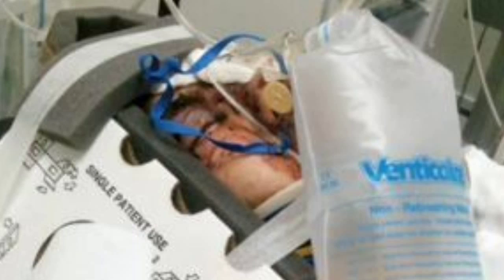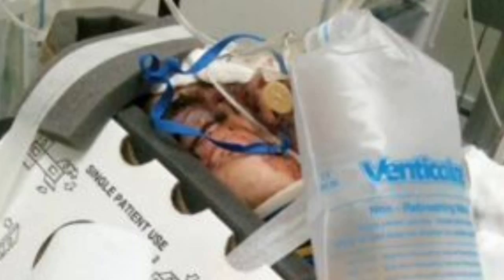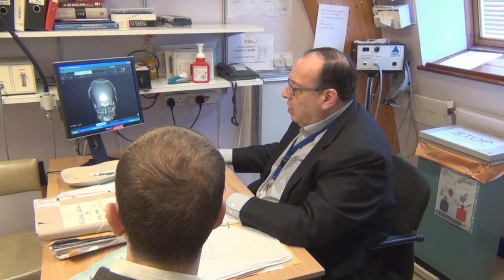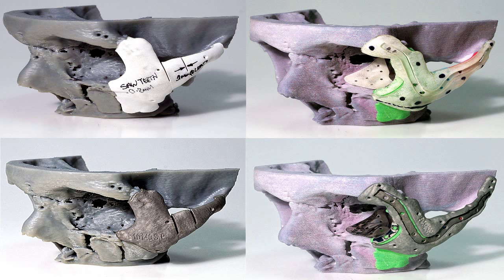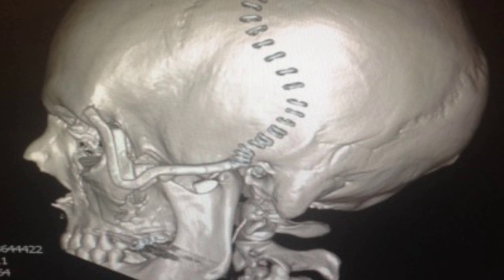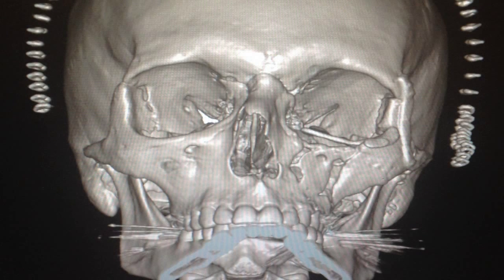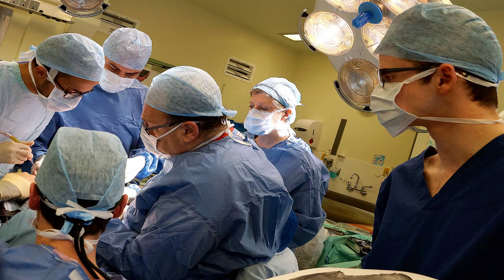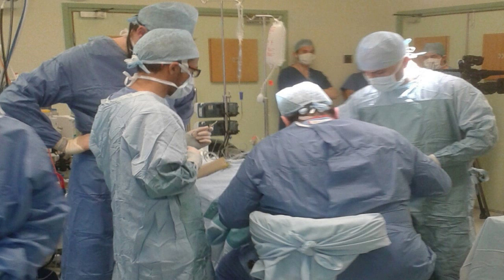3D printing for facial reconstruction surgery at Morriston Hospital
Trauma patient Stephen Power and Morriston Hospital Consultant Maxillofacial surgeon Adrian Sugar talk about the trail-blazing 3D printing used in reconstructive surgery in February, 2014. Morriston Hospital in Swansea is part of ABMU Health Board.